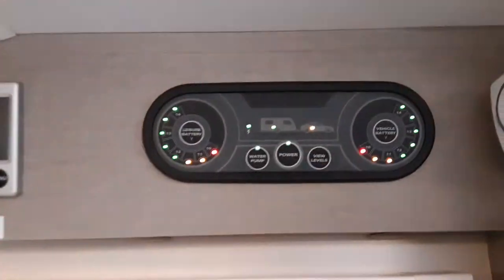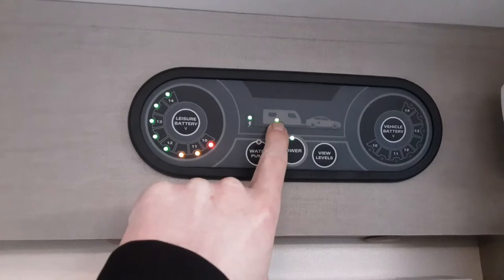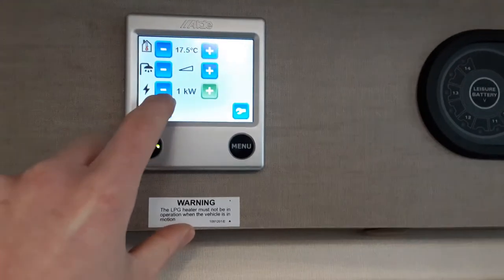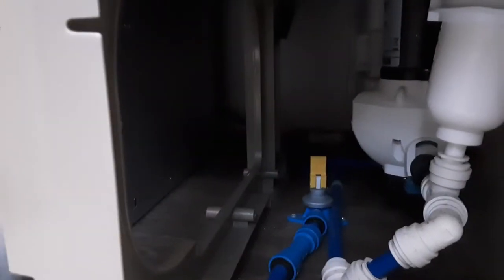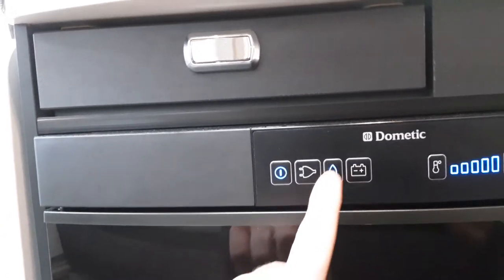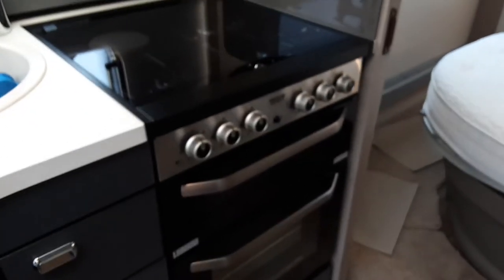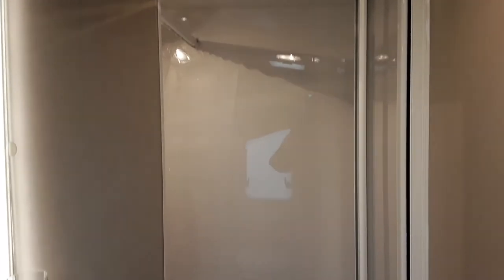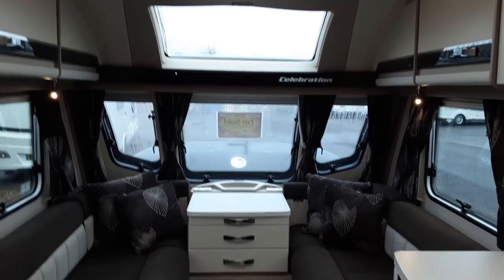A walkthrough demonstration of how to operate a 2016 Swift Celebration 580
A walkthrough demonstration of how to operate a 2016 Swift Celebration 580 from The Caravan Company